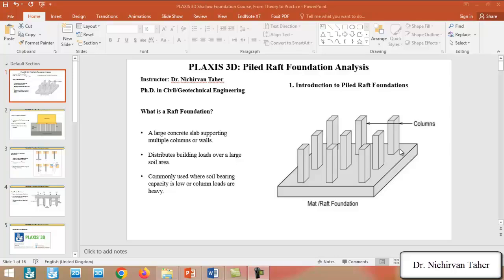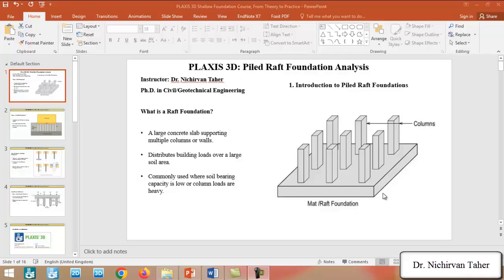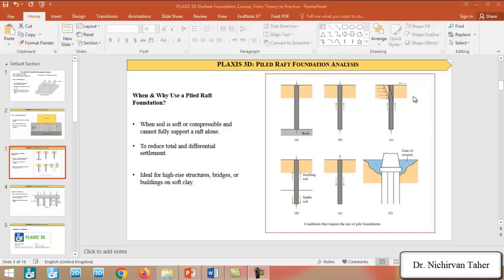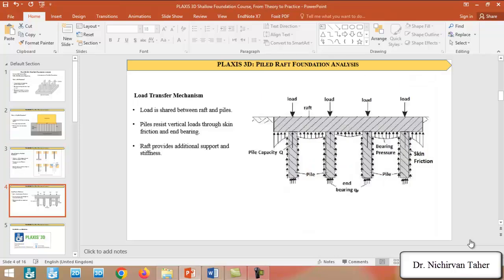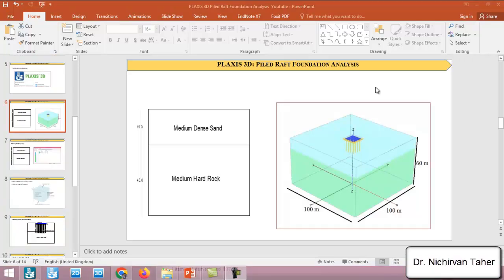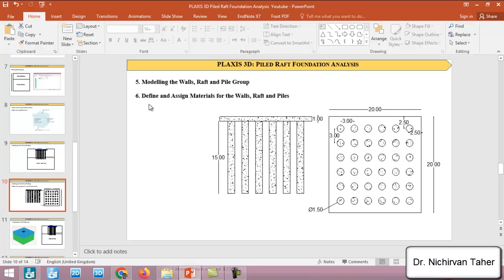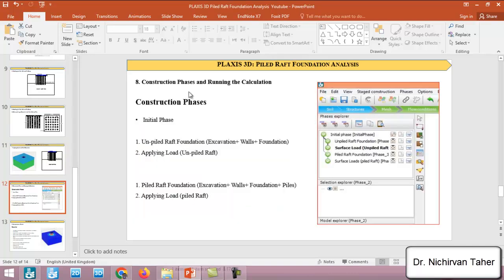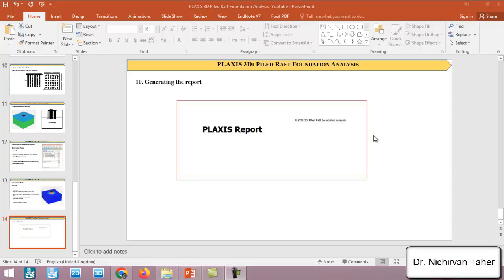PLAXIS 3D: Piled Raft Foundation Analysis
Unlock the full potential of PLAXIS 3D in analyzing piled raft foundations with this comprehensive, step-by-step course designed for civil and geotechnical engineers, graduate students, and researchers. This course blends theoretical concepts with hands-on practical modeling, allowing you to gain both academic understanding and real-world application skills in foundation engineering. It is ideal for those seeking to advance their knowledge in soil-structure interaction and finite element modeling using PLAXIS 3D.

The course begins by introducing the fundamentals of piled raft foundations, emphasizing their unique load transfer mechanism and explaining why they are often preferred over traditional shallow foundations in complex soil conditions. You’ll then proceed through a structured modeling workflow: defining soil stratigraphy, setting up boundary conditions, assigning appropriate soil and structural material parameters, and constructing the 3D model of the raft, piles, and retaining walls.

Throughout the course, you’ll learn how to apply loads, generate the finite element mesh, simulate construction phases, and run calculations effectively. Emphasis is placed on interpreting key output results such as settlement, axial forces, bending moments, and stress distributions in the soil and structural elements. Finally, you’ll learn how to compile your findings into a clear and professional geotechnical report.

By the end of the course, you’ll be fully equipped to model and analyze piled raft foundation systems using PLAXIS 3D with confidence. Whether you're designing foundations for high-rise buildings or conducting academic research, this course will enhance your modeling precision and geotechnical insight.